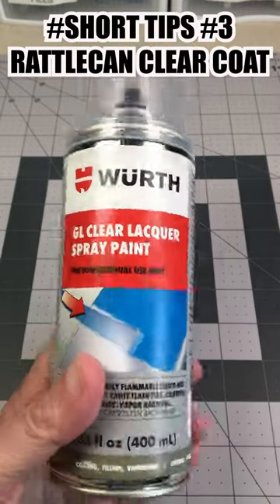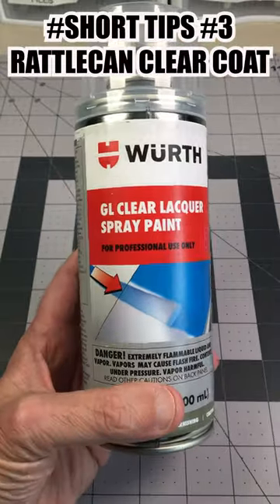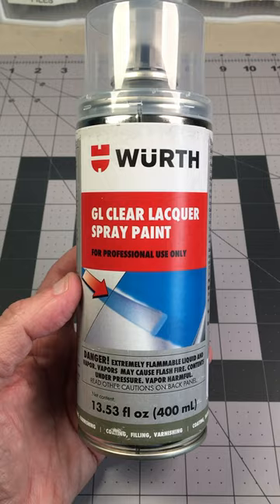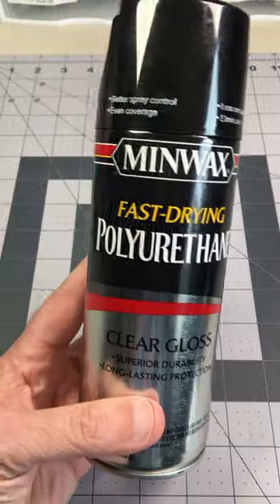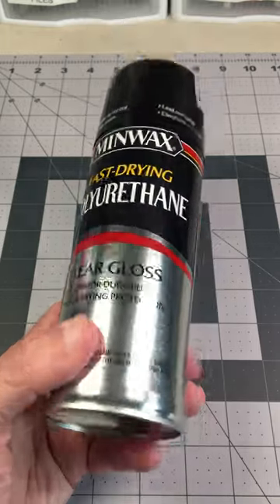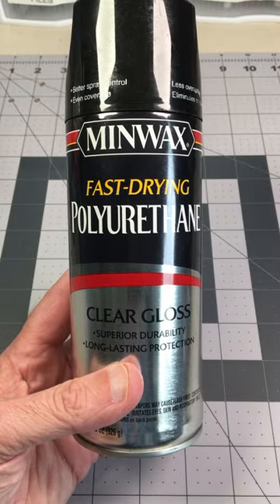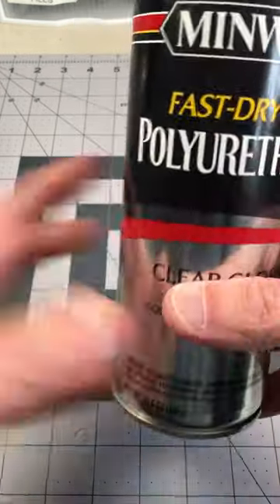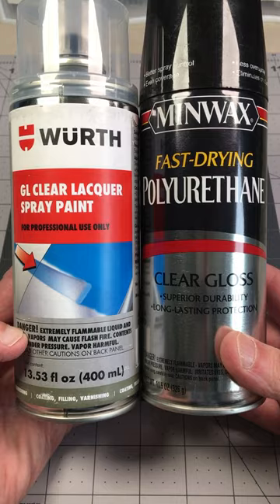Tips #3 - Rattlecan Gloss Clear - How to Customize Hot Wheels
Tips #3 – Rattlecan Gloss Clear – While I’ve used the Minwax clear coat for some time now, recently I’ve started using Wurth Gloss Clear Lacquer and I love it. It is a lacquer, so you must be careful about what you use it on (I spray a lot of lacquers), and the Minwax makes a great alterative if you’re not spraying white because of its yellowing.

I haven’t been able to find the Wurth from many vendors, however it is available from…

…which is where I’ve purchased it from (through eBay and directly).